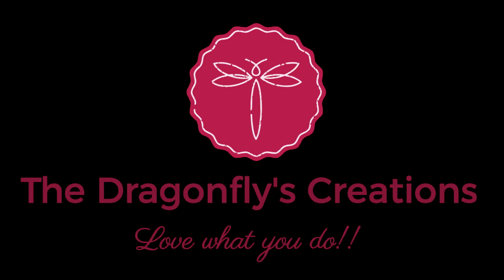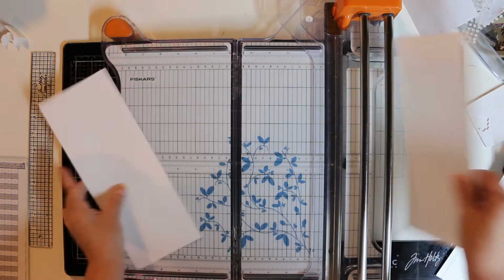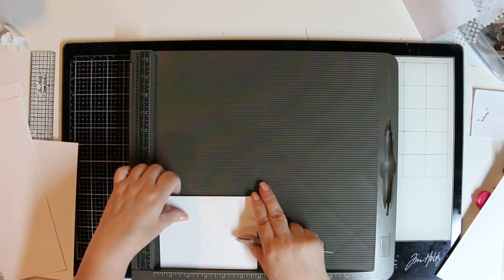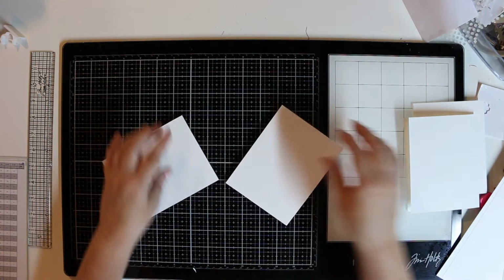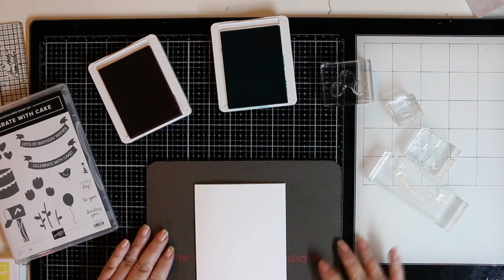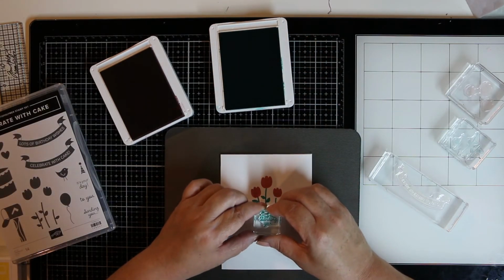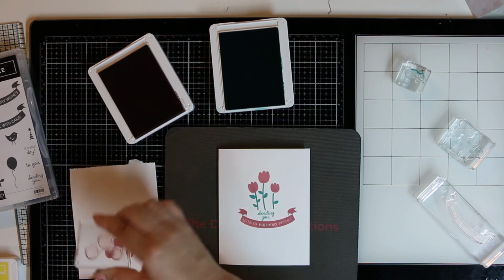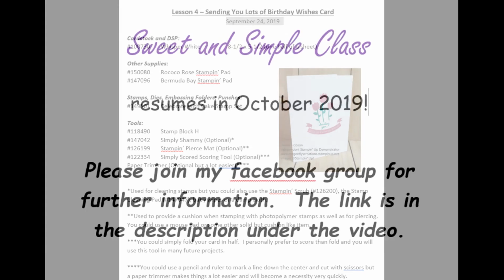Lesson 4 Just Stamp, Paper and Ink!!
All customers placing orders over $50 using host code DFA9RRXD during the month of October 2019, will receive a free small gift from me value at $6.75, a package of basic pearls!  Free item will be mailed directly from me in November.

Glue Runner Eraser
iPoint Orbit Pencil Sharpener (Battery Operated)
Scotch Removable Tape